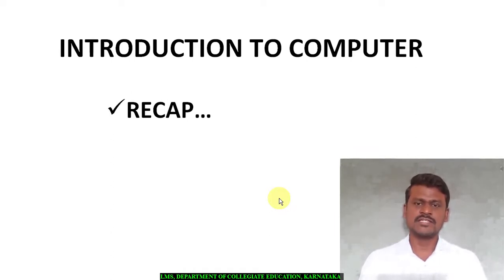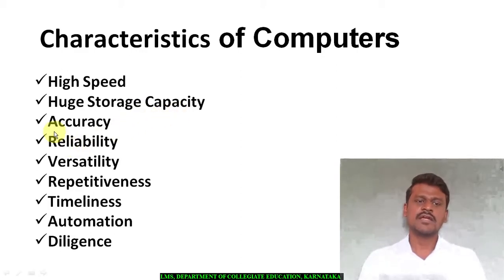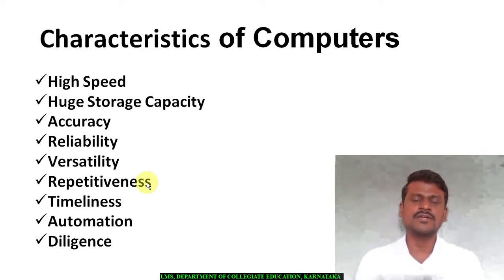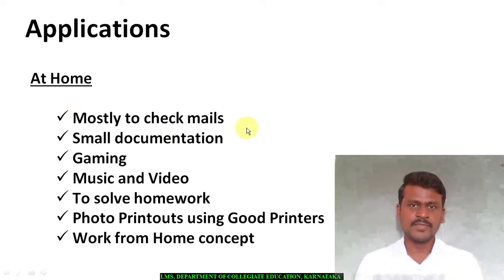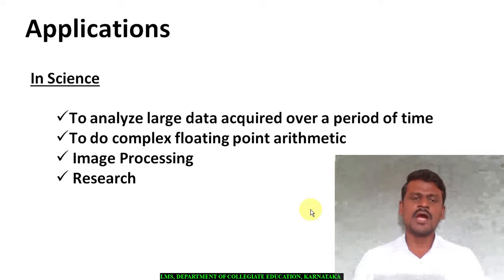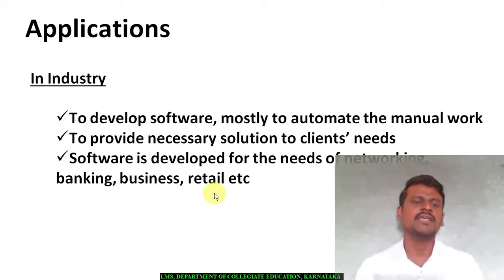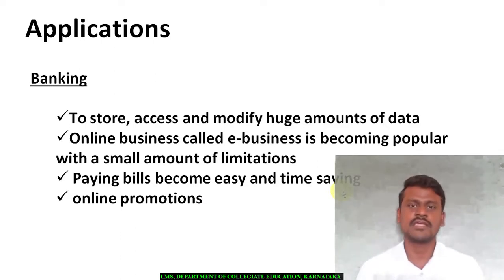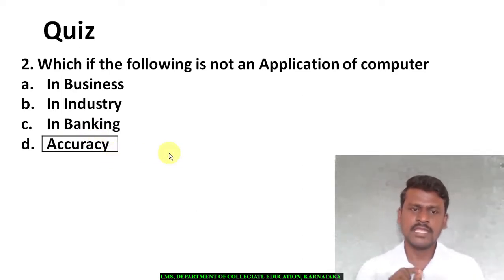Session 4. Characteristics & Application of Computer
Characteristics & Application of Computer: This Video is all about "Characteristics & Application of Computer", it will give you an understanding of: -
- Applications of Computer
- Quiz session based on above topic.

All the concepts are explained in a very informative and easy way. I have used Bi-lingual (English and Kannada) so that i would be helpful for rural background students of Karnataka.
So please watch this video and Learn the basic concepts of Introduction to Computers.